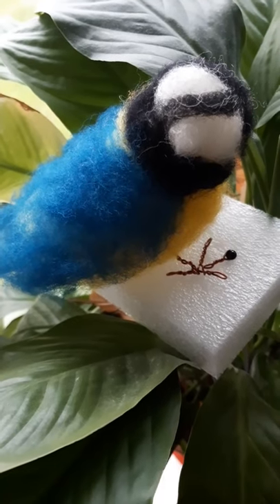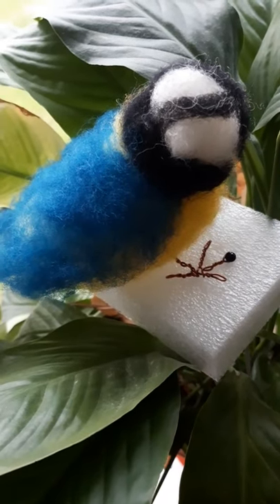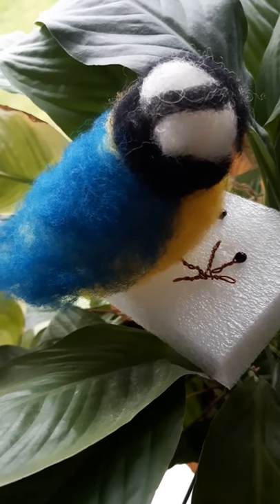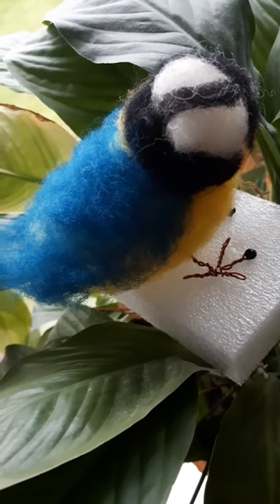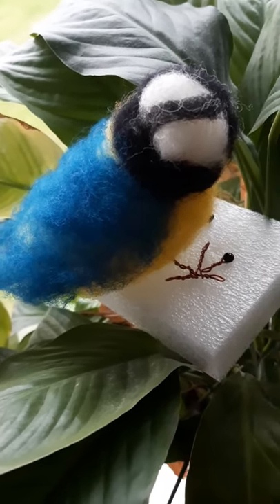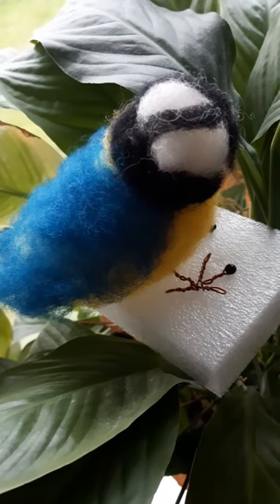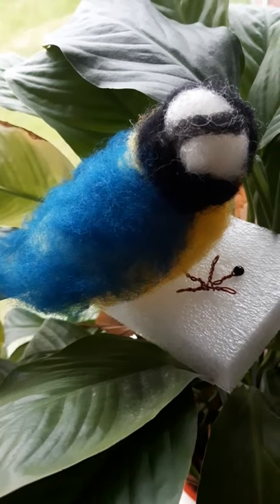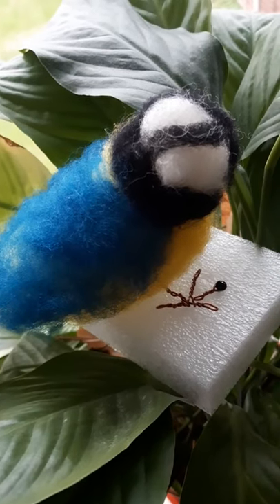Trying something New | Needle Felting a Blue Tit (bird)